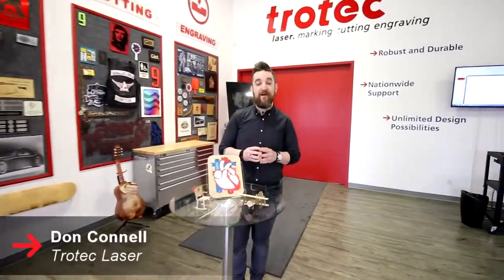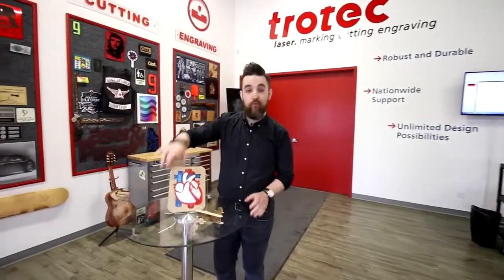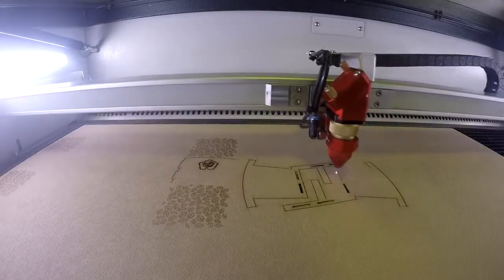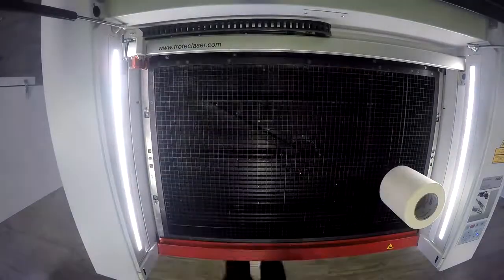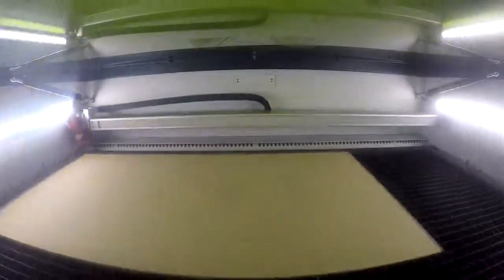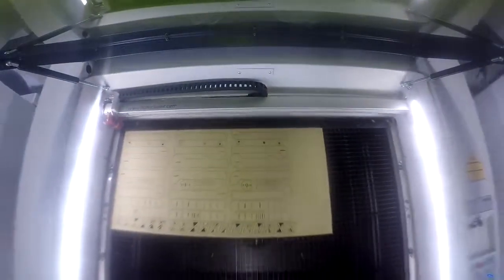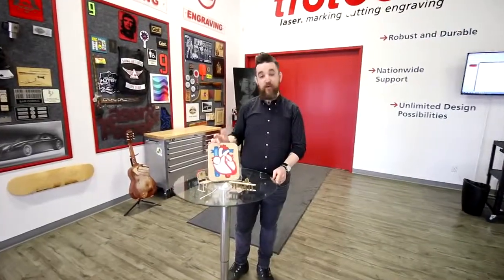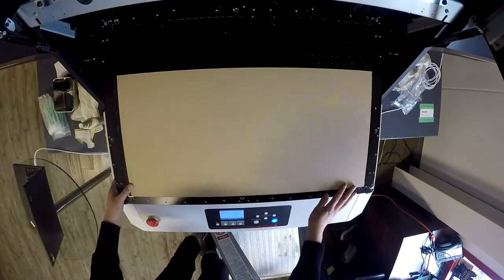TroCraft Eco - el material más ecológico y biodegradable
Hecho de fibra celulosa pura, recursos renovables, libre de emisiones.